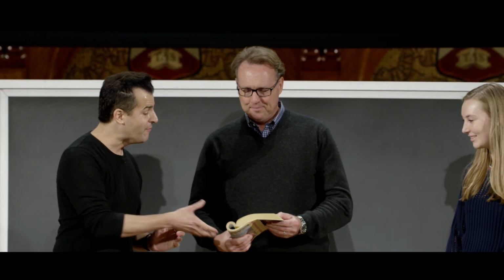CS50 2019 - Lecture 8 - Phone Book